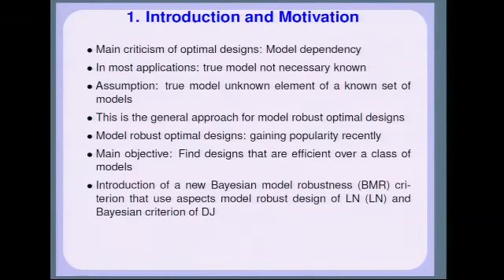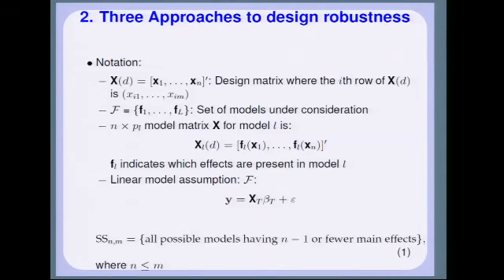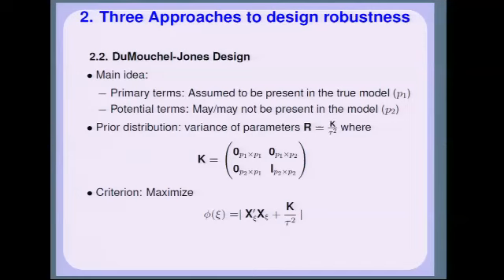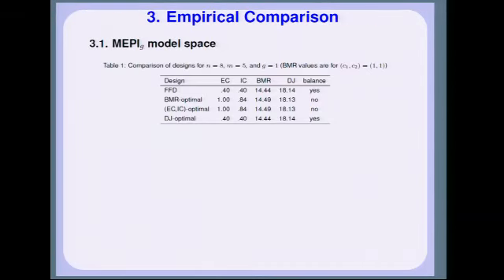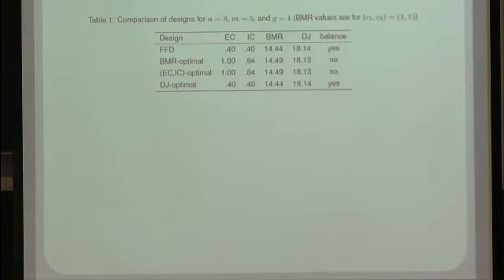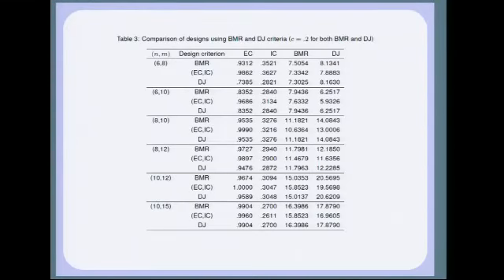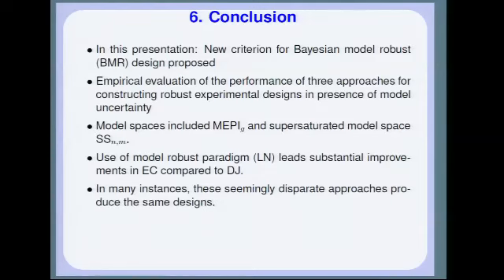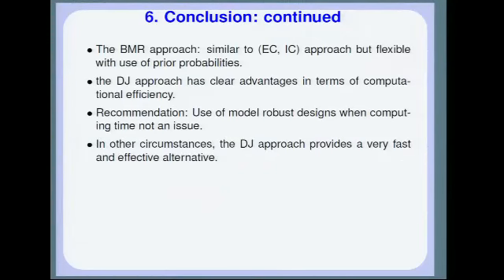Dr. Vincent Agboto | A comparison of three Bayesian approaches for constructing model robust...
Title: A comparison of three Bayesian approaches for constructing model robust designs
Speaker: Dr Vincent Agboto (Meharry Medical College)
Date: 2nd Sep 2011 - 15:00 to 15:30